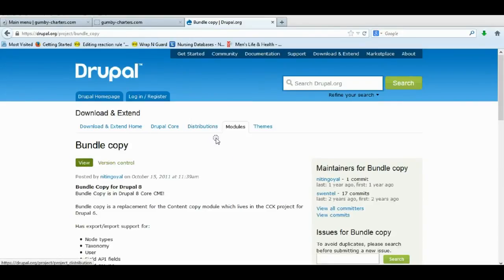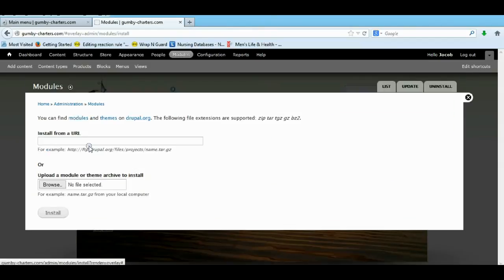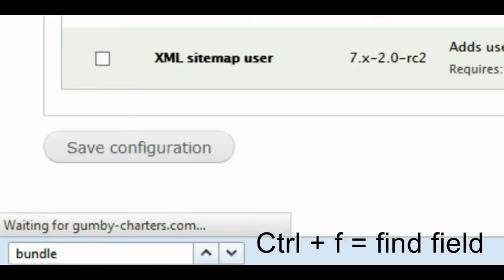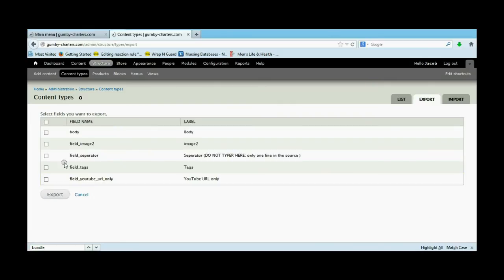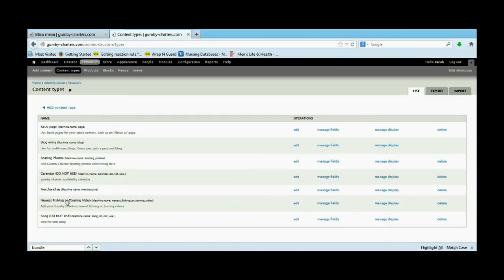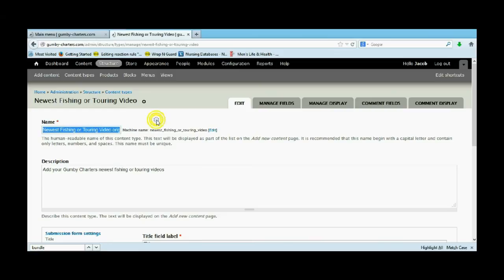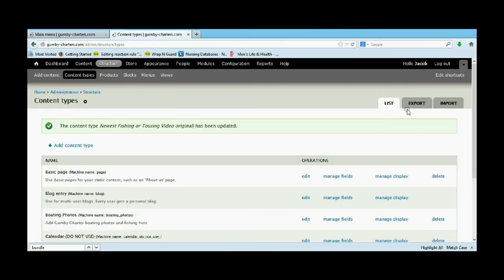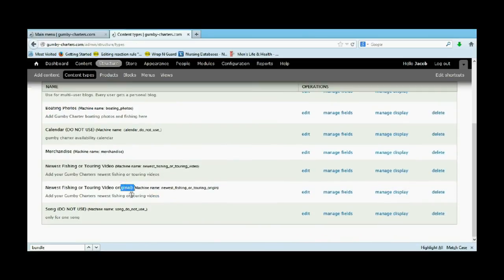Drupal 7.x Bundle Copy module - Clone Content Type Fields In Same Site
It takes some adjustments to the Bundle Copy process to allow you to copy and export a full Content Type in Drupal 7.x and import it into the same site.  This short tutorial on the Bundle Copy Module for Drupal 7.x will show you a good trick to copy a content type if you do not want to recreate the whole thing for a site you are developing, and it shows how to export it to a different Drupal 7.x site for a quick clone of a content type.  You can build a base template content type and clone that for the start of all content types that will need the fields, or just clone sections of your content type fields to use on a site.

No time to build a Drupal website?